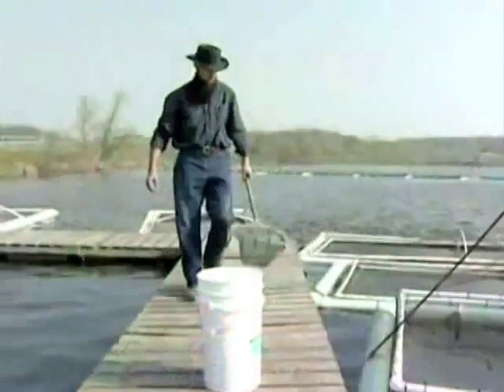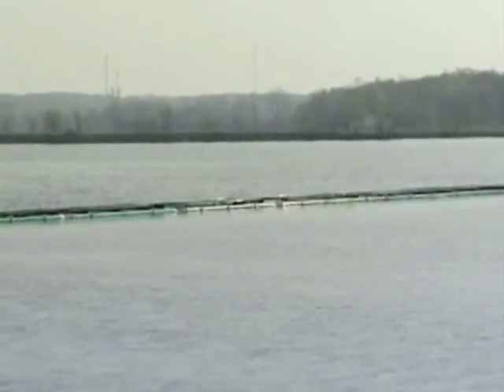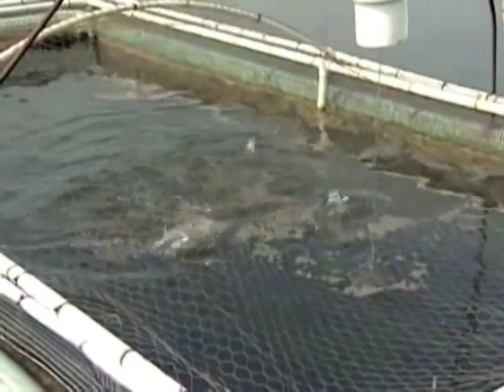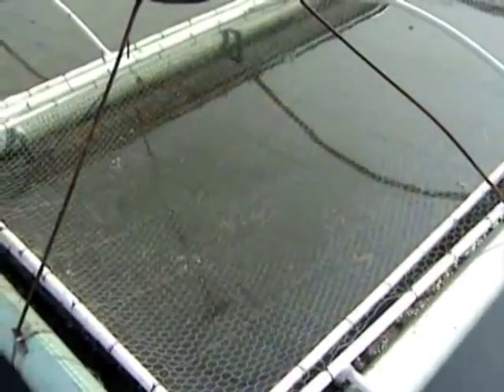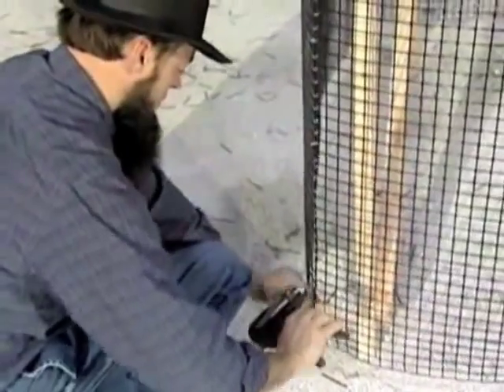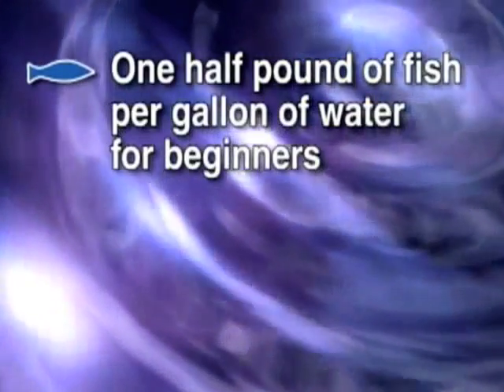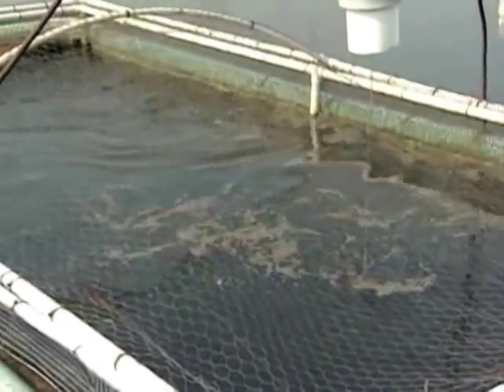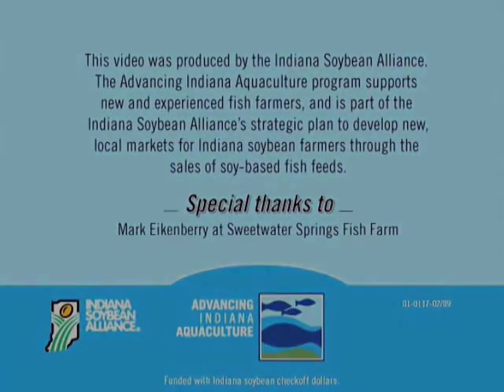Fish Farming Cage systems